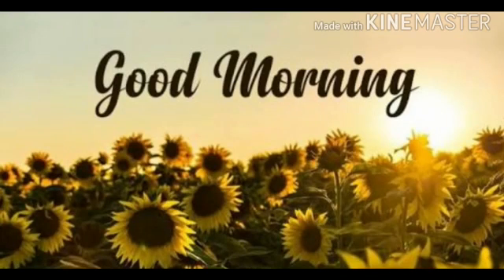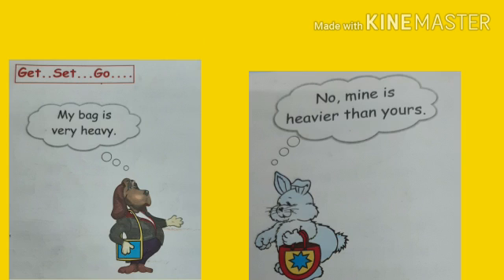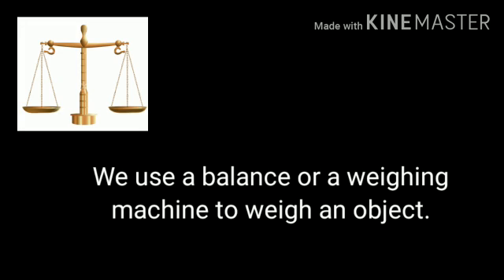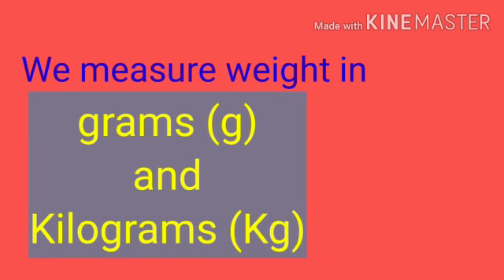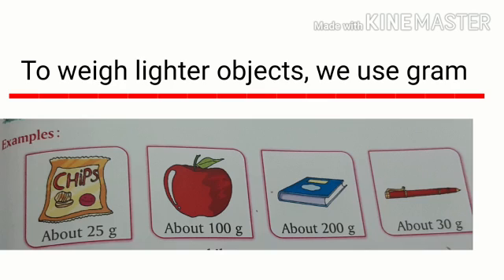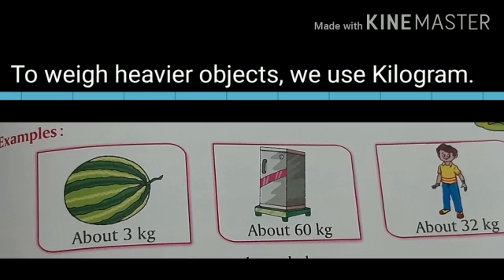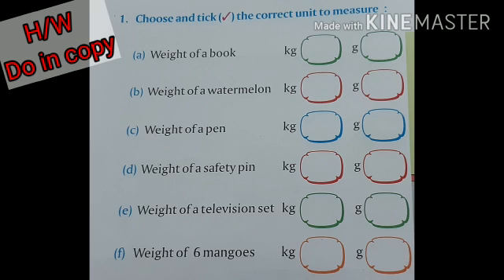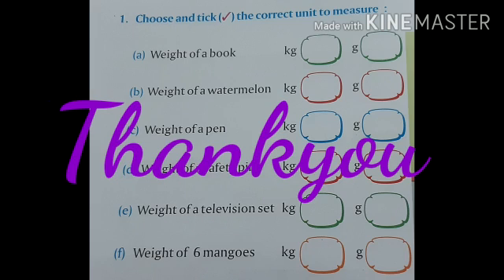How much can you carry,Ch-3, NCERT, CBSE, explanation